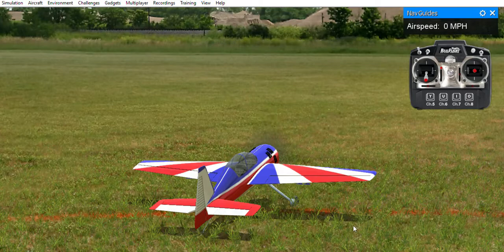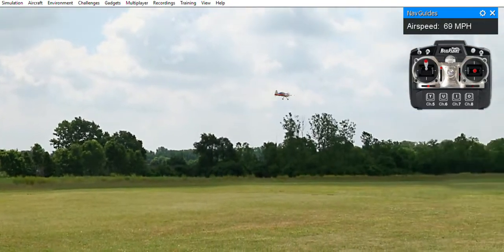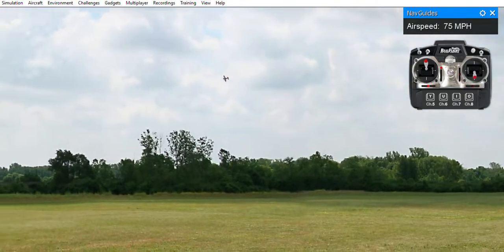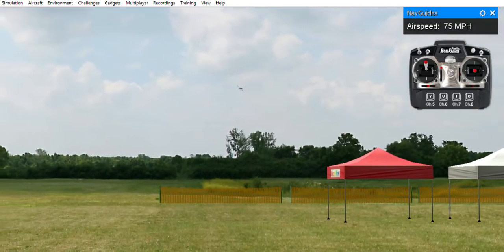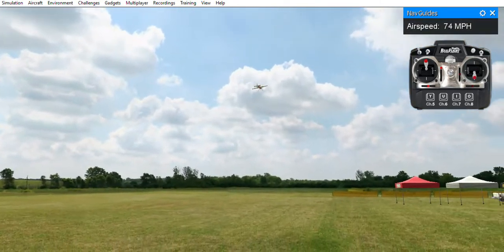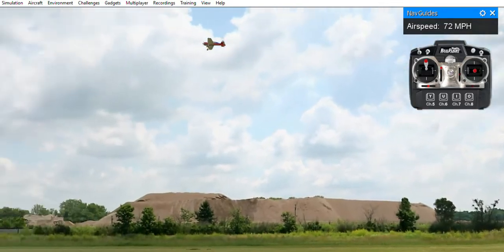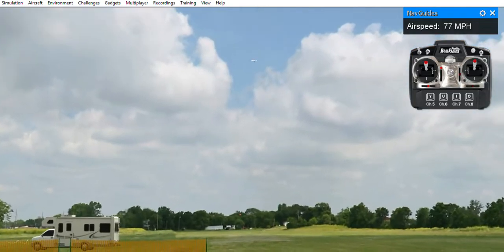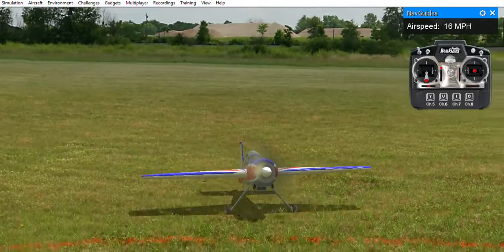Flying an R/C plane on the simulator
In this video I am using a Real Flight RF8 simulator. My choice of planes is a Yak. The field is Waco. This video shows some of the basic radio control flying techniques. You will see aileron-banked turns, inside and outside half-loops with immelmann turns, wing overs, rolls, and landing.